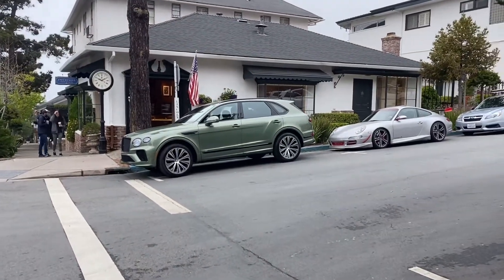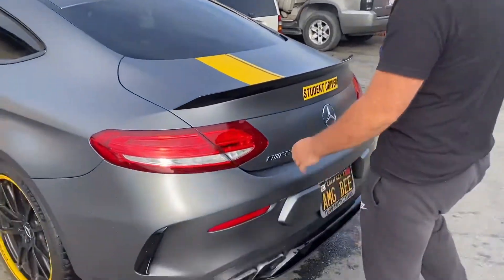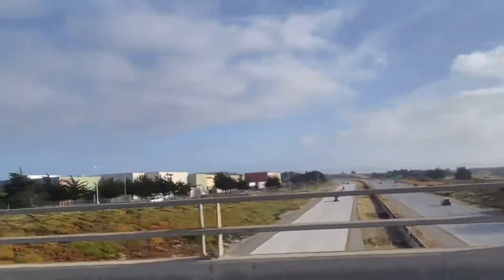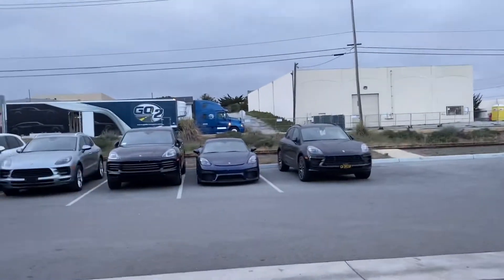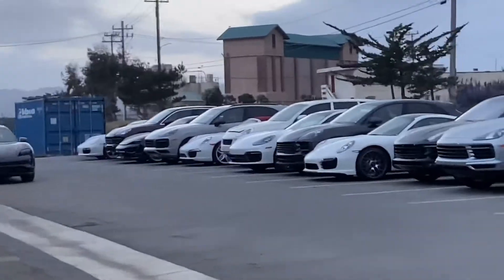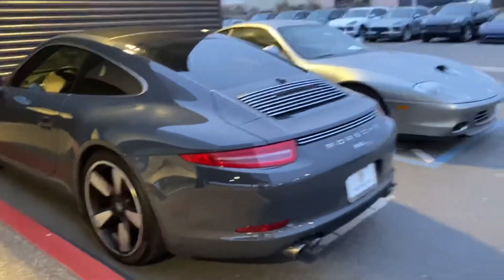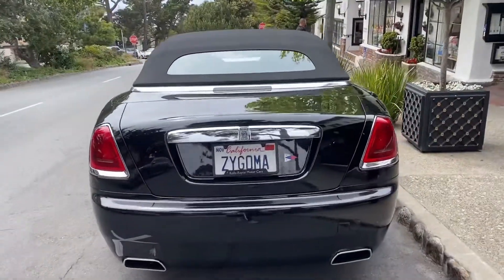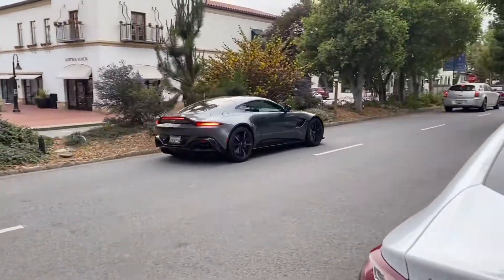LOUDEST LAMBORGHINI URUS & Car Spotting!